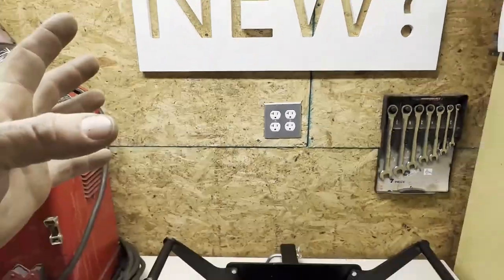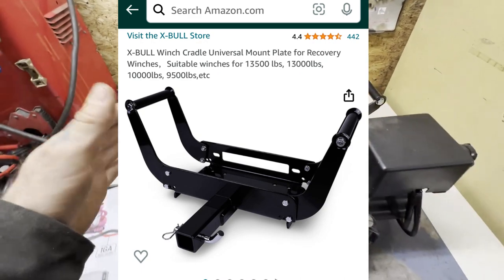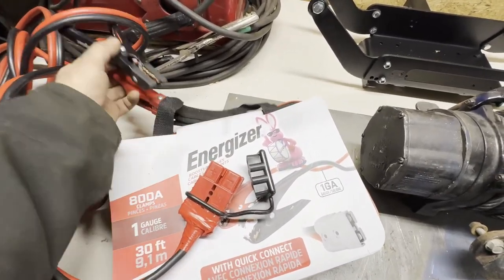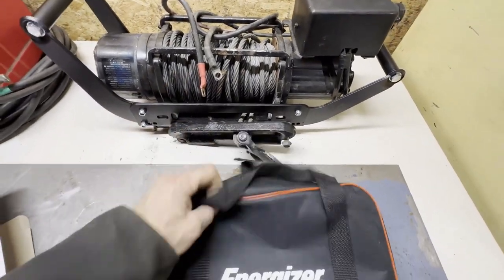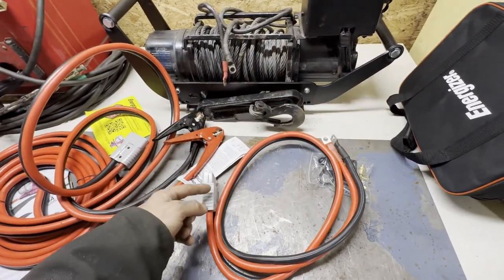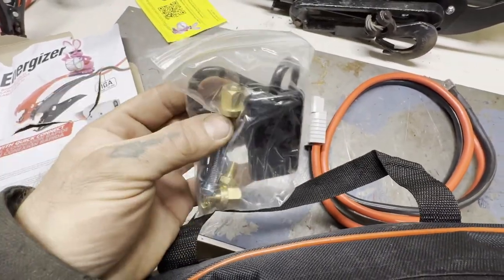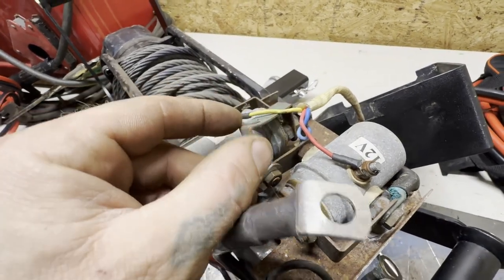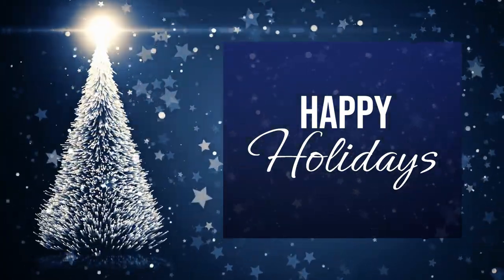BUILDING A PORTABLE WINCH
MERRY CHRISTMAS!!! HAPPY HOLIDAYS, AND A HAPPY NEW YEAR TO YOU ALL! BUILD A PORTABLE WINCH. XBULL WINCH CRADLE UNIVERSAL MOUNT PLATE FOR RECOVERY. 9,500 lbs- 13,500 lbs. 30 FOOT ENERGIZER JUMPER CABLES, 1GAUGE, 800 AMP, WITH QUICK CONNECT PLUG.